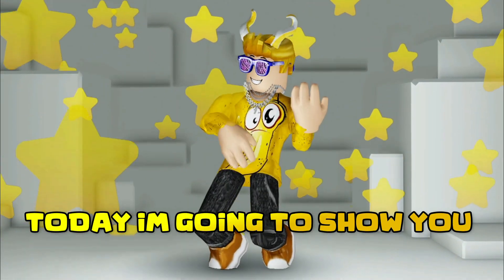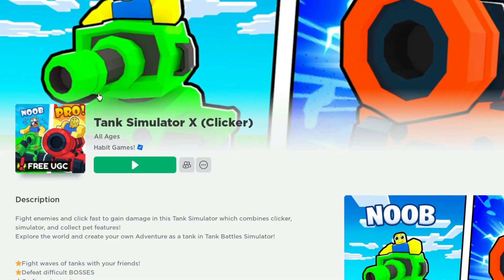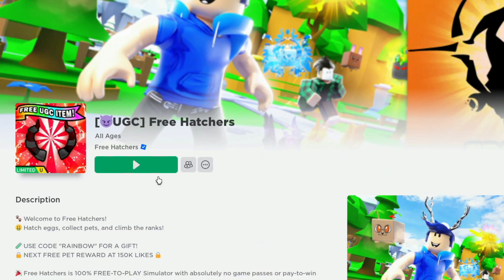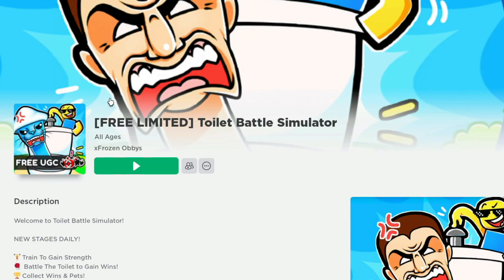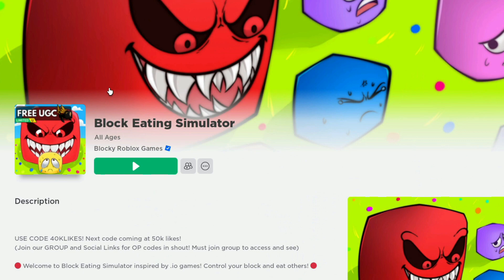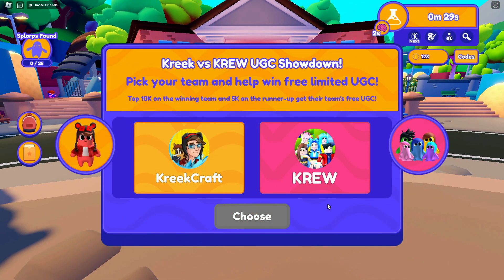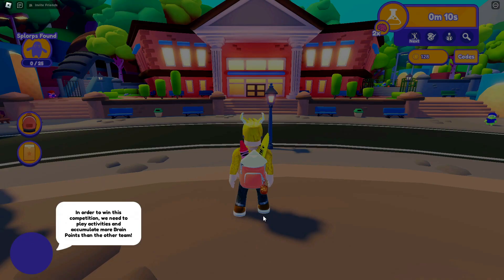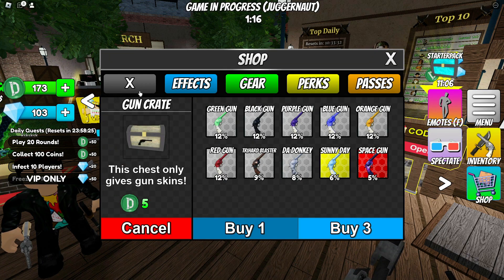THE NEWEST ROBLOX LIMITED FREE ITEMS ✨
How to Get THE NEWEST ROBLOX LIMITED FREE ITEMS ✨